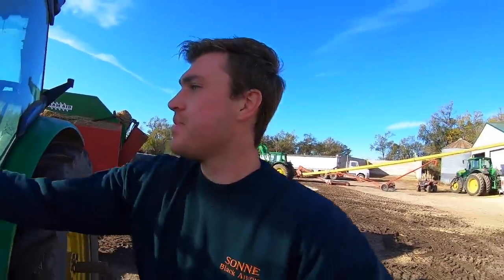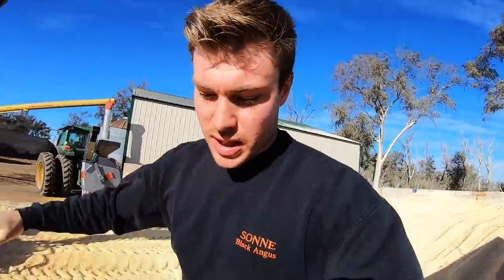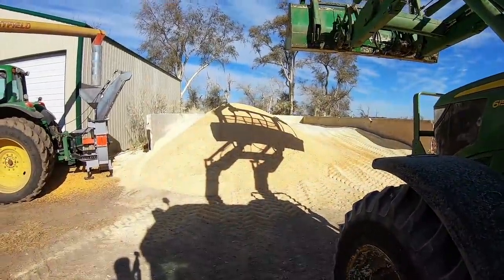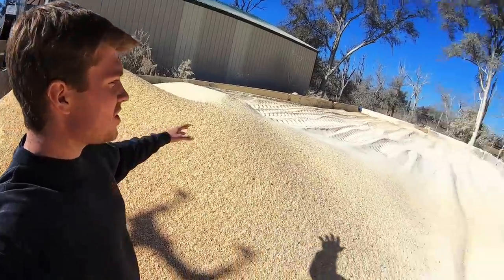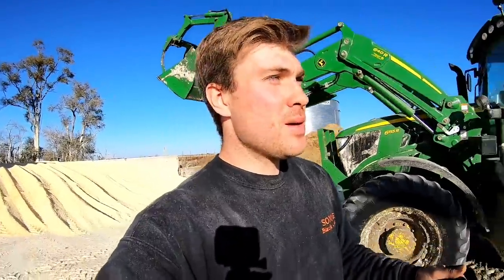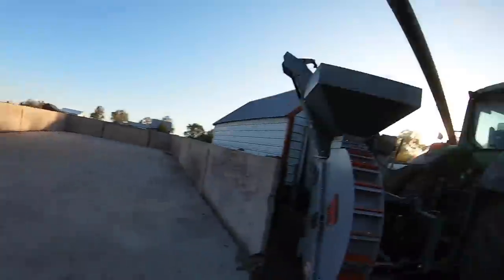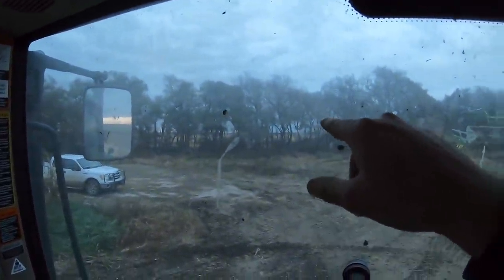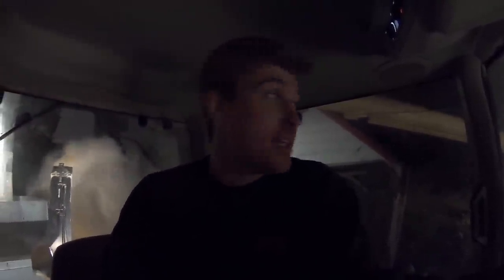Finishing Wet Corn Harvest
We finished filling the pit at the main farm and then started getting the new pit at the north farm filled.

Welcome to Sonne Farms!

On this channel we showcase numerous jobs a Corn/Soybean/Beef producing operation takes on each day. Hop in the cab or sorting alley with Cole and see how life really is for the people that help feed the US and the rest of the world. In addition to Corn, Soy, and Cattle, Sonne Farms puts up grass and alfalfa and sells pure bred Black Angus Bulls.

Edited by Cole Sonne with IMovie

Video Captured by GoPro Hero 7 Black and Mavic 2 Zoom

 John Deere Tractors- 6125R, 7520, 7330, 6155R, 7530, 7215R, 9230